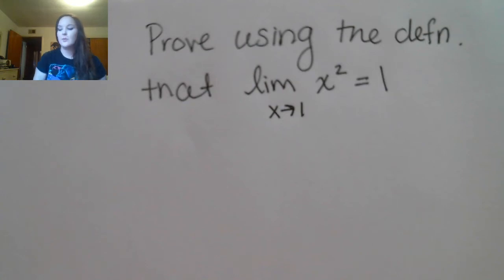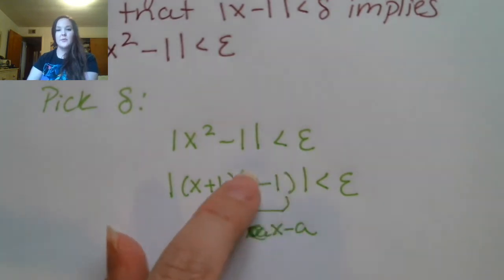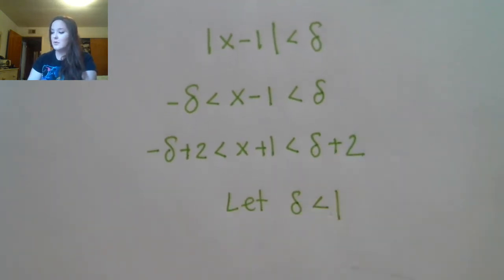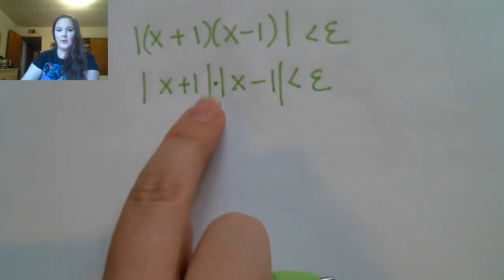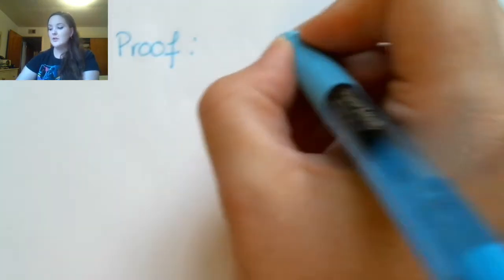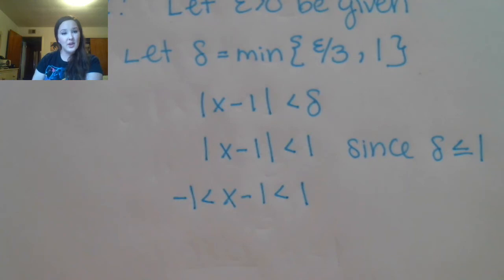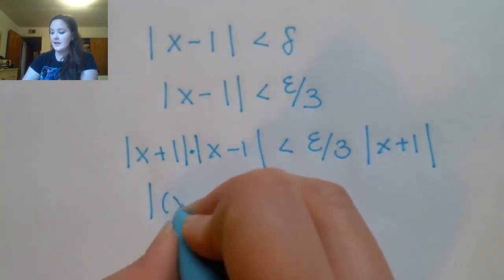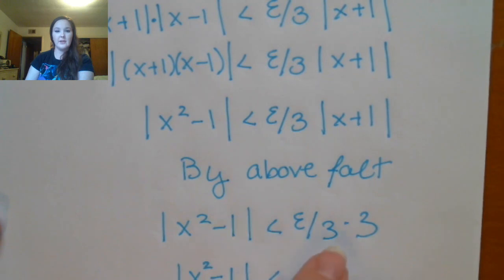2.4 Quadratic Example 1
A first example of using the precise definition of the limit on a quadratic function.